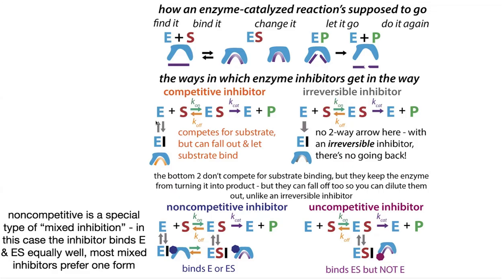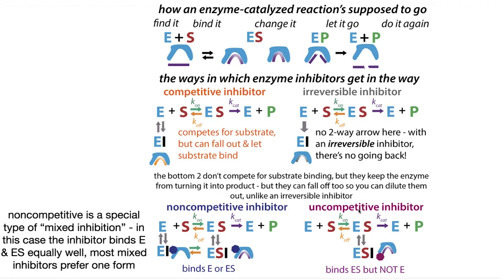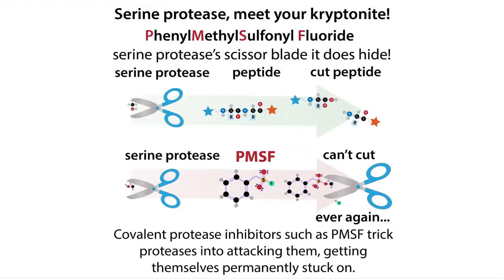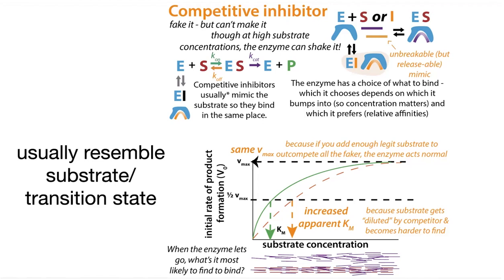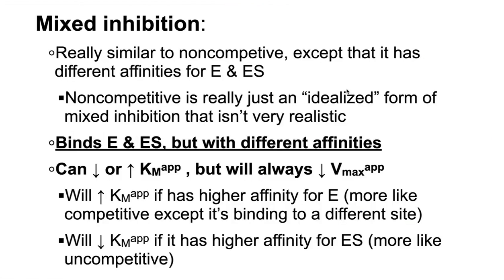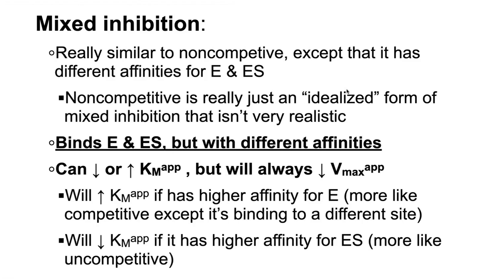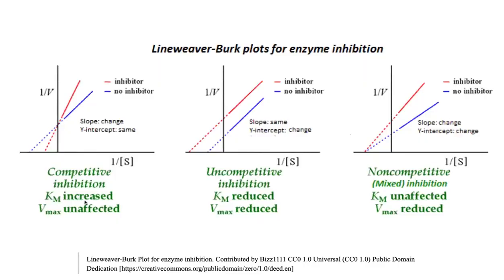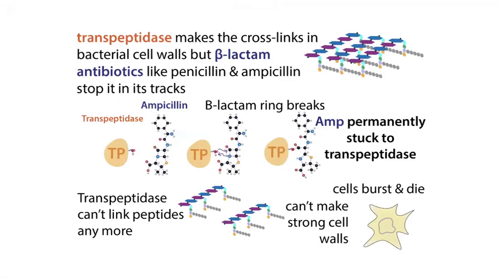Enzyme inhibition: types (competitive, noncompetitive, uncompetitive, mixed, covalent) & evidence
Enzyme inhibitors:
* In the presence of an inhibitor, the inherent “goodness” of an enzyme doesn’t change - it still actually has the same constants, KM, kcat (and thus vmax), etc. BUT what we measure may change - so we call what we measure the “apparent” KM (KMapp) &  apparent Vmax (Vmaxapp)
* Irreversible covalent inhibitors
    * Often “mechanism-based,” aka “suicide” inhibitors → take advantage of covalent catalysis mechanisms → enzyme attacks inhibitor just like it would attack a substrate, but the inhibitor has a poor leaving group, so gets stuck on, preventing the enzyme from regenerating

* There are 4 main types of reversible inhibitors:
    * Competitive
        * Binds E in active site
            * Competes with S for binding site
        * Resembles substrate/TS
        * ↑ apparent KM (KMapp) but doesn’t affect apparent Vmax (Vmaxapp)
    * Noncompetitive (form of mixed)
        * Binds E & ES at allosteric site with equal affinity & prevents conversion from S to P
        * Does not affect KMapp, but ↓ Vmaxapp
    * Uncompetitive
        * Binds ES (but NOT E) at allosteric site & prevents conversion from S to P
        * ↓ KMapp & ↓ Vmaxapp
    * Mixed
        * Binds E & ES at allosteric site with different affinities & prevents conversion from S to P
        * May ↑ or ↓ KMapp, & will ↓ Vmaxapp

* Competitive:
    * Binds to active site
    * Competes with substrate for binding to active site
    * Binds E only (because its binding spot is already taken in ES!)
    * Can be competed out
        * Remember that each time the enzyme lets go of a substrate or an inhibitor, it then has a chance of picking up a substrate or an inhibitor
            * The relative concentrations of the 2 will determine which it is more likely to bump into first
                * If you have enough of the substrate it can “win”
            * The relative affinities of the 2 will determine how likely it is to stick & stay stuck to what it bumps into
                * You’ll need more substrate to compete out a stronger inhibitor
    * ↑ KMapp but doesn’t affect Vmaxapp (you’ll just take more S to reach it)
    * Typically look like substrate &/or TS
        * Strongest inhibitors will look more like TS because that’s what the enzyme binds tightest
    * Ki is a measure of inhibitor affinity - it’s basically the dissociation constant, Kd, for the inhibitor
        * Lower Ki → stronger affinity

* Noncompetitive:
    * Binds to an allosteric site (not active site, or at least not in the same spot as the substrate) & prevents conversion of substrate to product
    * Typically will not resemble substrate/TS because it’s binding to a different spot
    * Does not compete with substrate for binding, so cannot be competed out, but can be diluted out
        * If there’s barely any around, the enzyme’s unlikely to find another copy to pick up if it lets go, so if you dilute it a ton, then let it reach equilibrium, there’d basically be none bound
    * Binds E & ES with equal affinity
        * substrate binding isn’t affected, but the conversion to product is so the apparent affinity won’t change, but the apparent rate of conversion will slow down since those bindings aren’t productive
    * Memory tip: it’s noncompetitive because its binding is basically independent of S binding, so S binding isn’t affected by its presence

* Uncompetitive:
    * Similarly to noncompetitive…
        * it binds to an allosteric site & prevents conversion of substrate to product
    * But as opposed to noncompetitive, it only binds ES (not E)
    * ↓KMapp & ↓ Vmaxapp
        * substrate binding is increased because binding to ES (forming ESI) draws away ES from the equilibrium binding equation E + S ⇆ ES, leading to a rightward shift (more S binding) thanks to the whole Le Chatlier’s principle thing
    * Memory tip: it’s uncompetitive because it’s binding to basically the “opposite” thing as the substrate, and actually increasing the KMapp, as opposed to a competitive inhibitor, which raises it

* Mixed inhibition:
    * Really similar to noncompetive, except that it has different affinities for E & ES
        * Noncompetitive is really just an “idealized” form of mixed inhibition that isn’t very realistic
    * Binds E & ES, but with different affinities
    * Can ↓ or ↑ KMapp , but will always ↓ Vmaxapp
        * Will ↑ KMapp if has higher affinity for E (more like competitive except it’s binding to a different site)
        * Will ↓ KMapp if it has higher affinity for ES (more like uncompetitive)